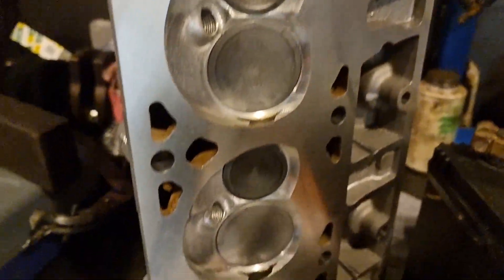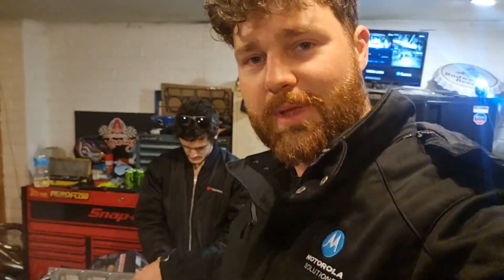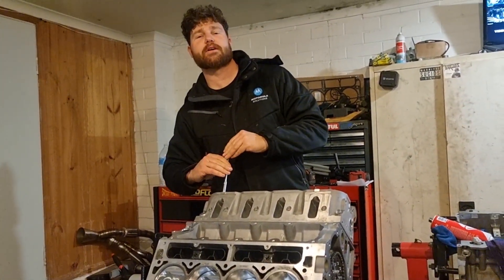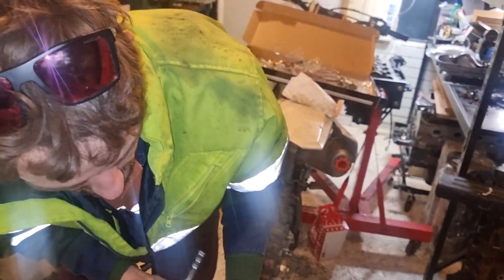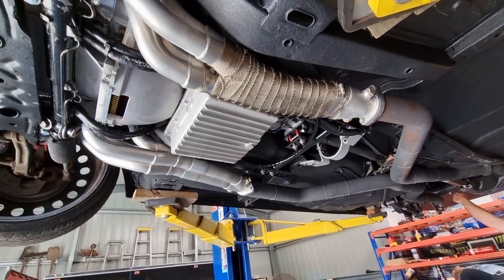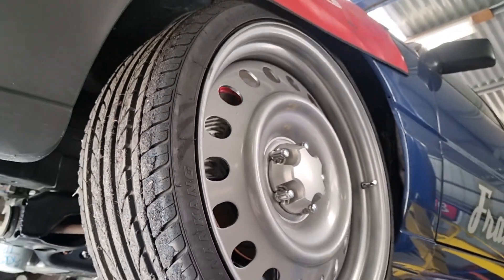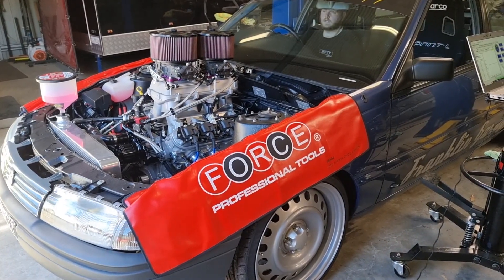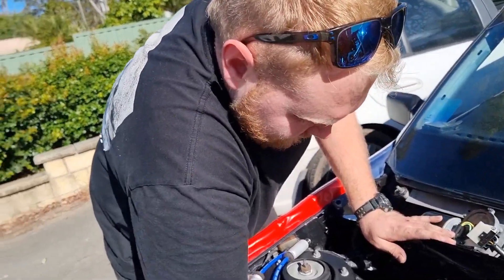Firing up SHIFTY's fresh 13.5:1 LS1 burnout engine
This episode we finish building the 13.5:1 compression LS1 and fire it up. Shiftys engines sounding crisp as, and we are stoked to see it skid!